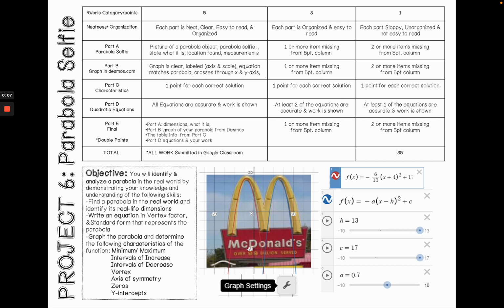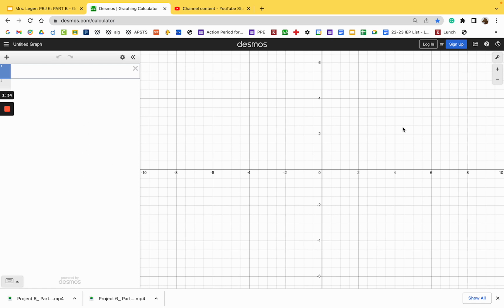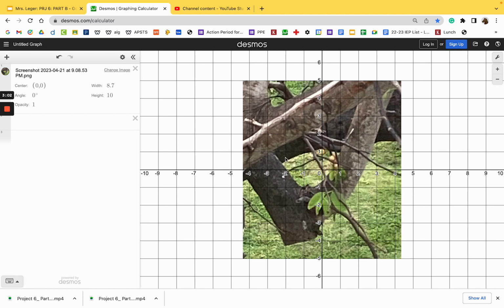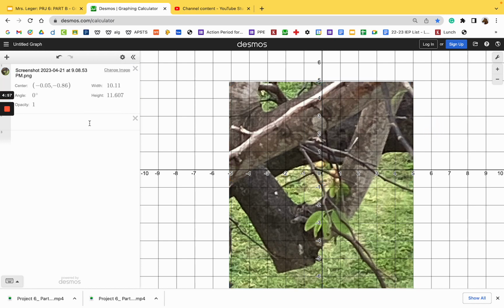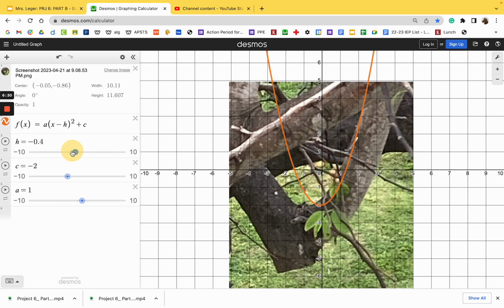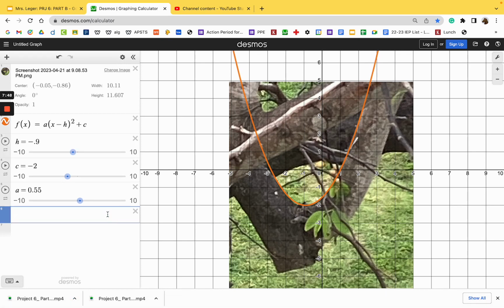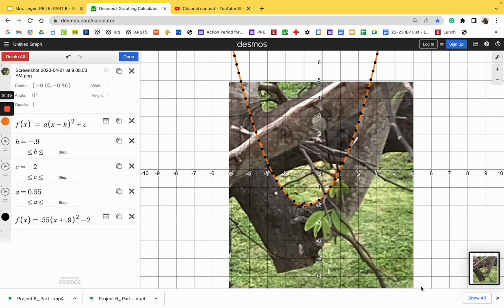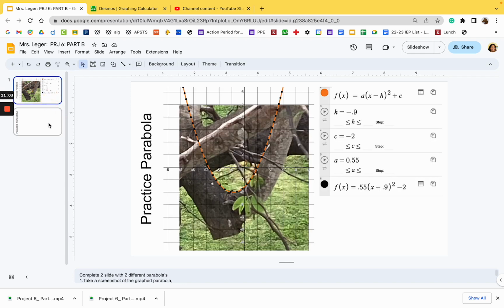Project 6: Part B Explanation